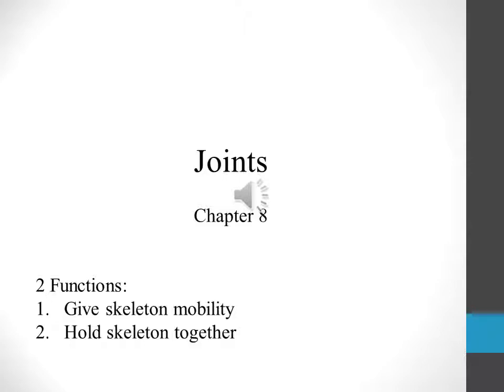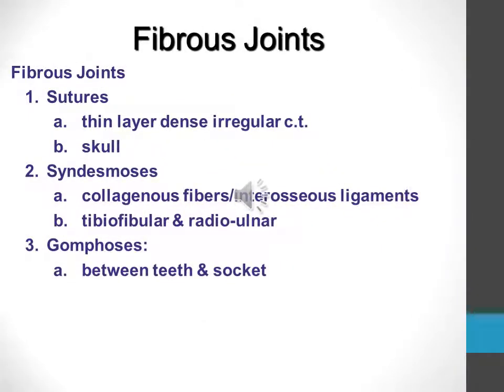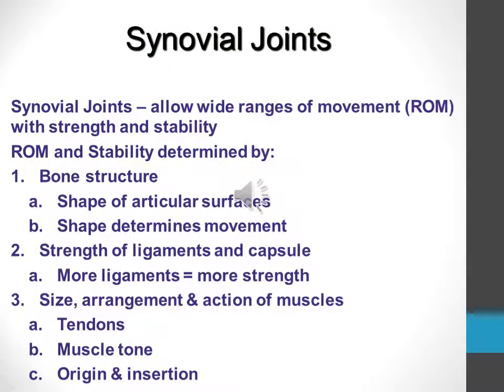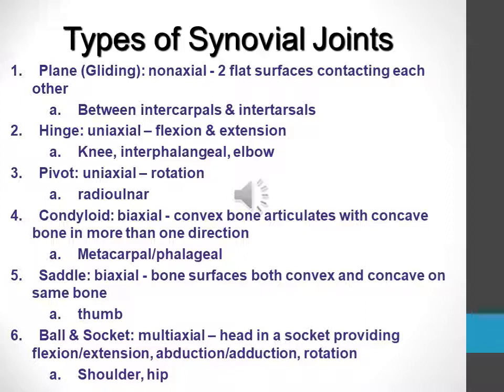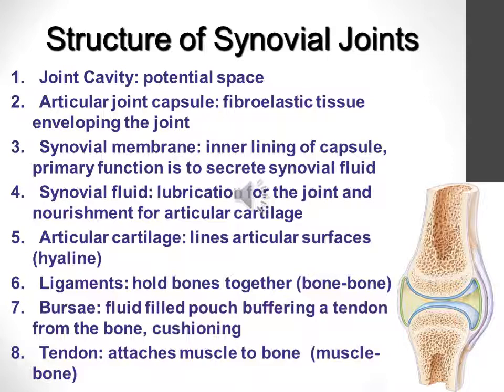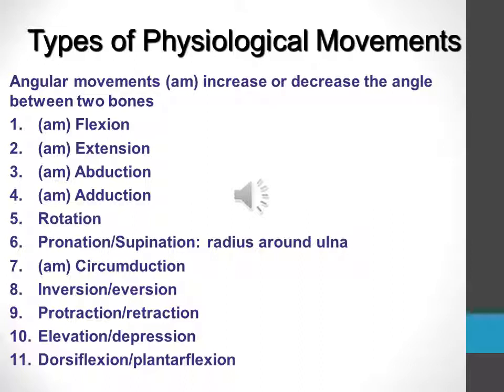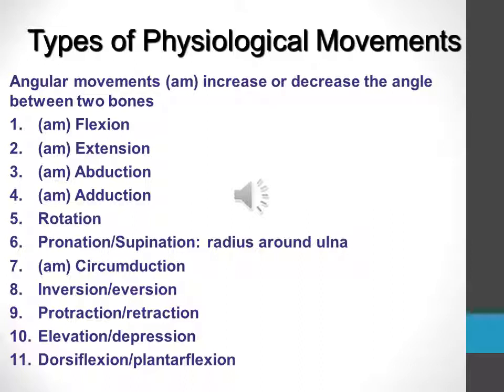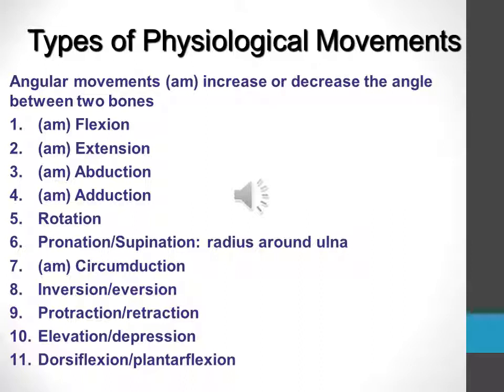Lecture 7 Chpt 8 PPT Joints